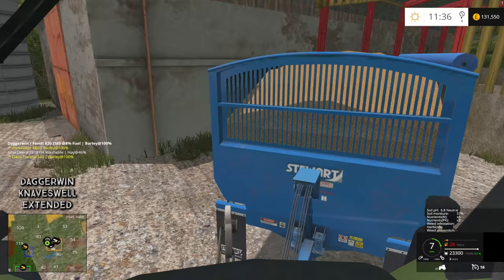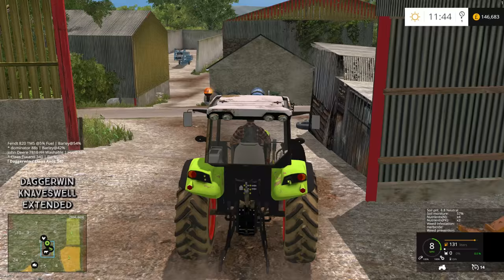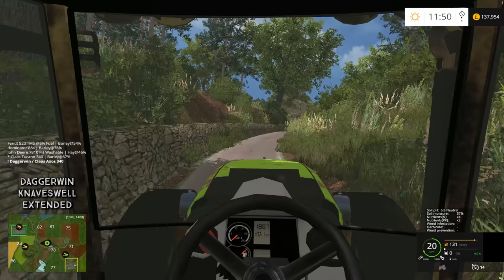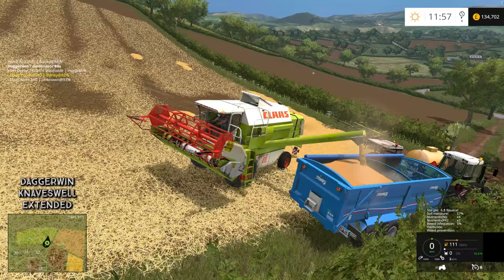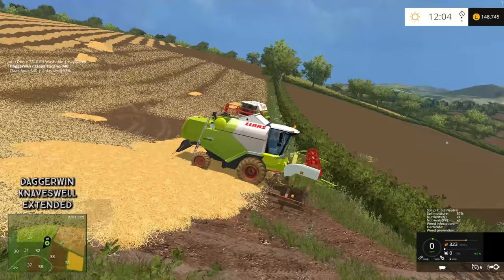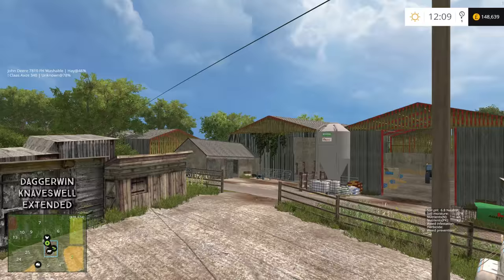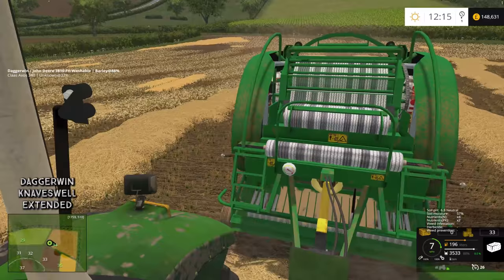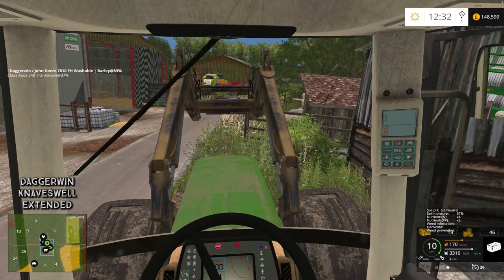Let's Play Farming Simulator 2015 | Knaveswell Farm Extended | Episode 2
I am really excited about this series! Let's continue, Knaveswell Farm Extended!

Credits - Model Pavson69
FS15 : SIID
Header FS15 - lookee86
Edits - GoldFox

Credits - MB3D-Modelling, CyberCobalt
V3: OfTheSun

Credits - Script: Decker_MMIV.
Translation 'PL': Ziuta.
Translation 'RU': Gonimy_Vetrom.
Translation 'FR': Iscarriah.
Translation 'DE': mngrazy.
Translation 'IT': DD ModPassion.
Translation 'CZ': Partly by; KingFrame, Albi.
Translation 'ES': Partly by; (unknown author).
Graphics: KaosKnite, GIANTS, Decker_MMIV.

Credits -
johndeere2450